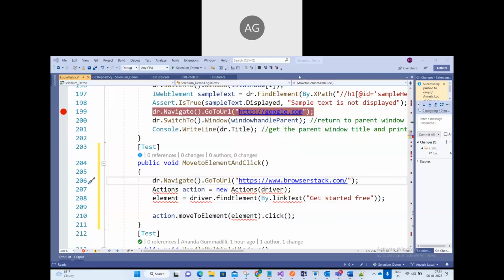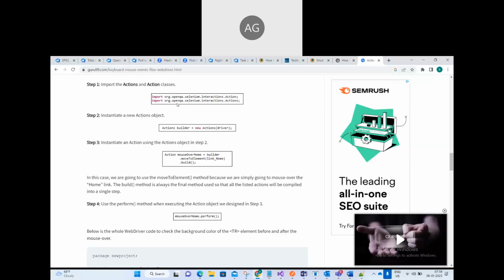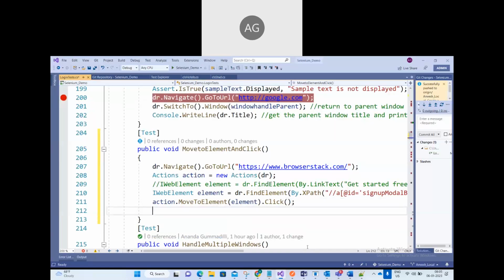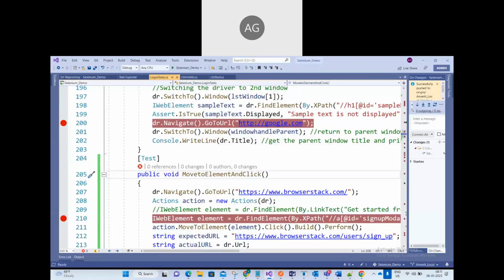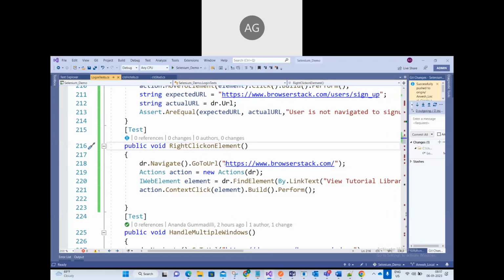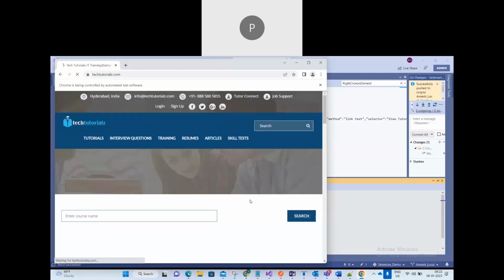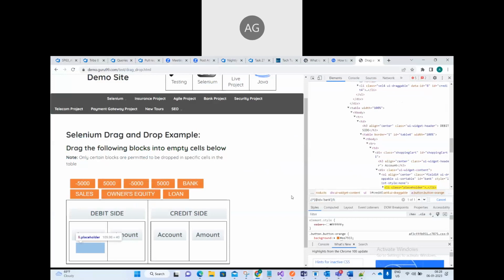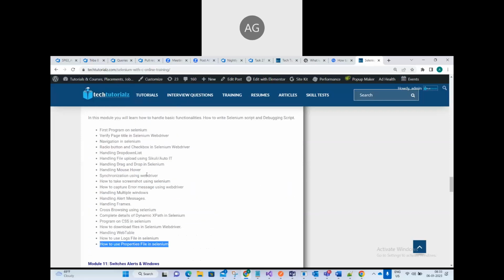TechTutorialz: Selenium: Automation of Actions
Selenium: Automation of Actions @ TechTutorialz